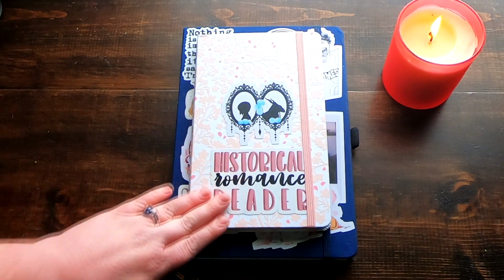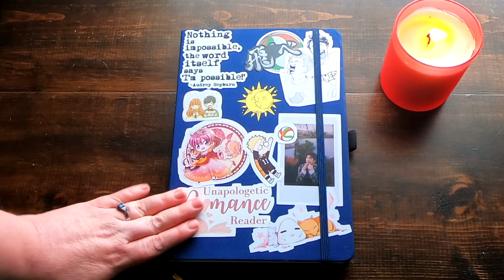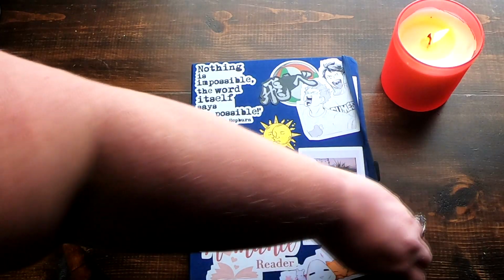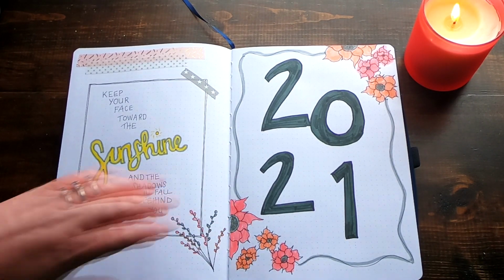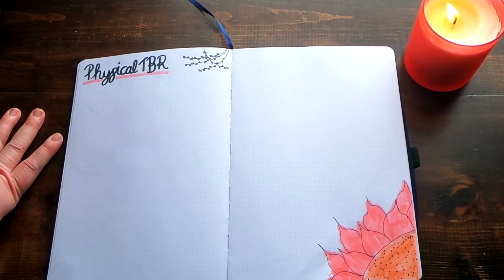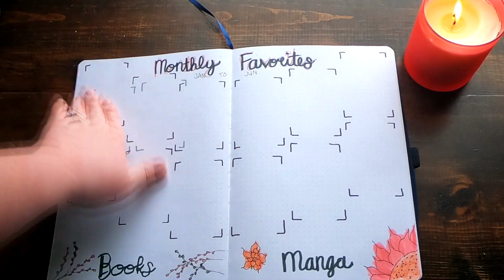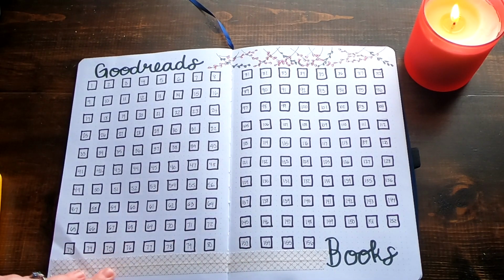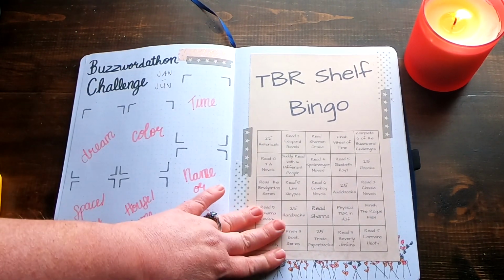MY READING JOURNAL SETUP FOR 2021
Here are the 2 notebooks I intend to use to document and plan all of the bookish things in 2021!

Like my content?  Please consider supporting my channel by purchasing me a drink!